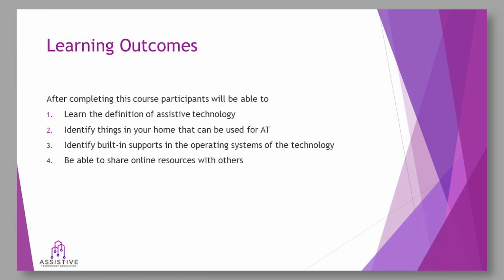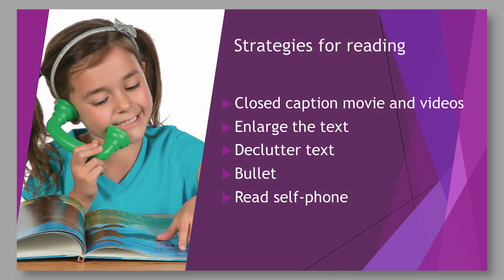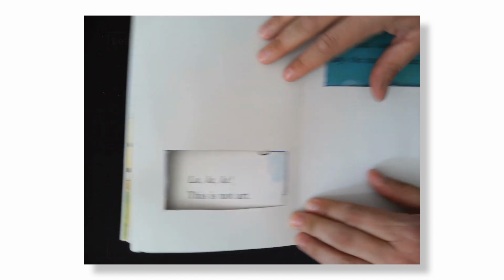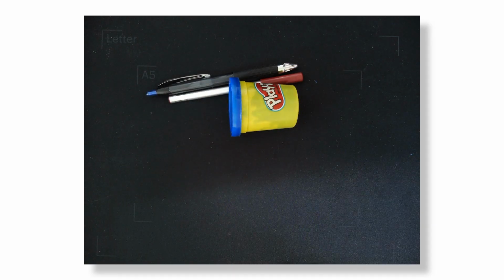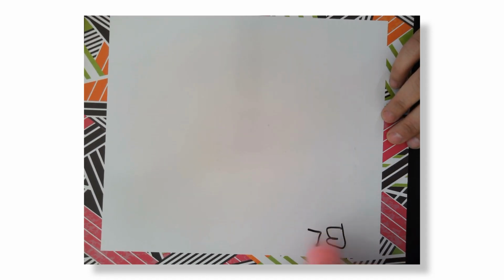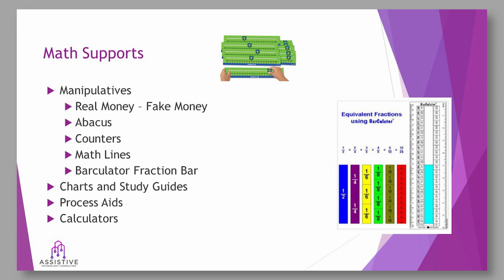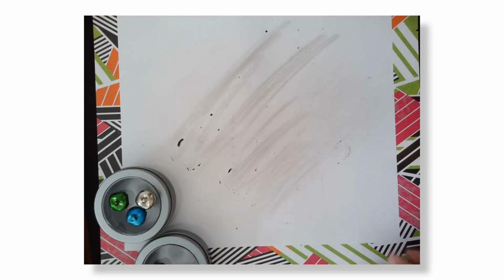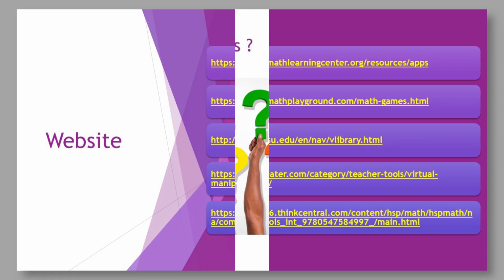Assistive Technology All Around You - Part 2 of 2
Part 2 of our Assistive Technology series features 'Assistive Technology All Around You', highlighting inexpensive low tech items, varying from things like playdoh as a writing tool, to higher tech items such as typing programs on a computer. Learn about the variety of options that can help your student to more confidently and efficiently access the curriculum. Hosted by Assistive Tech Specialist, Jeannette Van Houten.

Take a look at our website, where we post the latest in NJ Autism News
Join our mailing list to keep up to date with our center